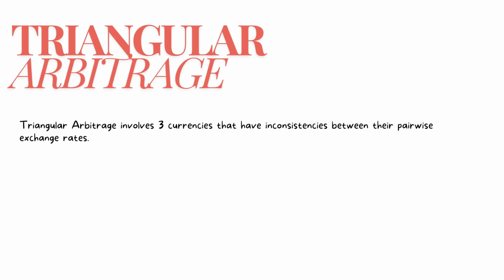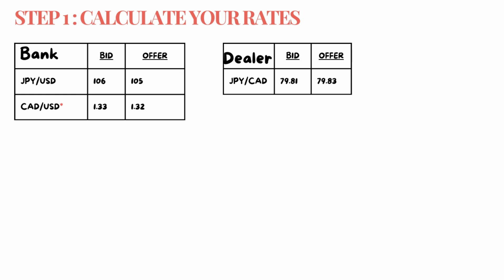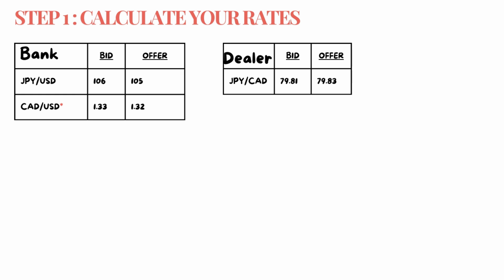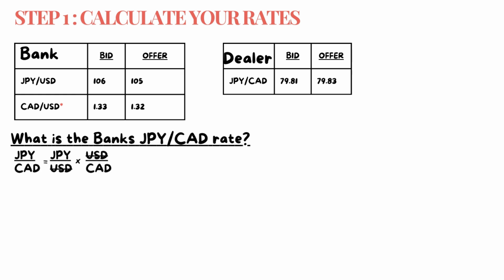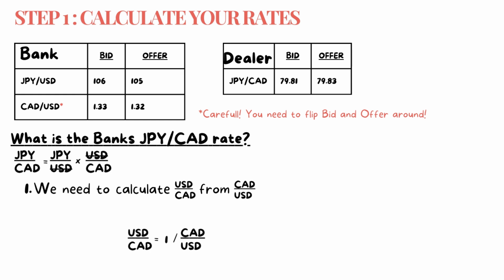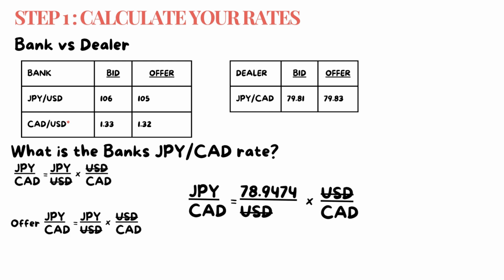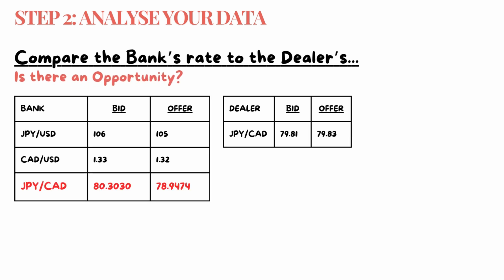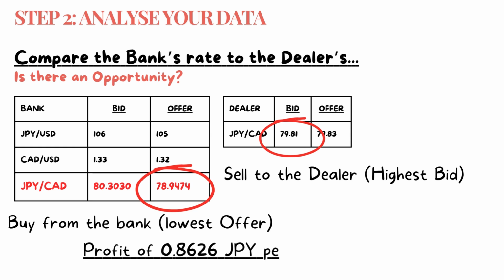Triangular Arbitrage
Making Money from Forex Market Inefficiencies!
In this video, we're diving into the exciting world of triangular arbitrage - a powerful Forex trading strategy that large investors use to make profits.

I cover:
What is triangular arbitrage?
How to spot arbitrage opportunities in 3 different currencies
Risks and challenges you need to know